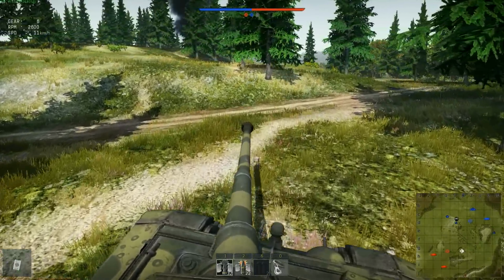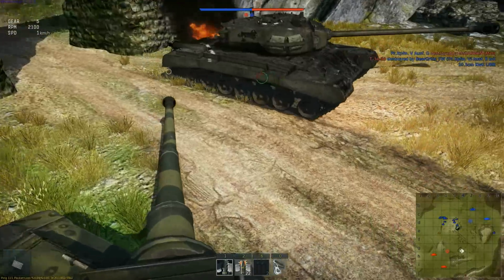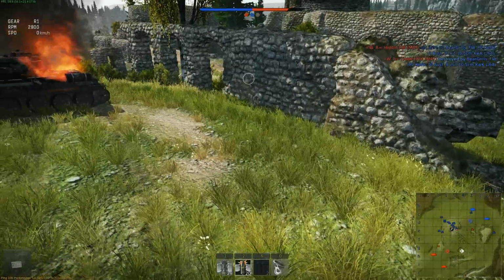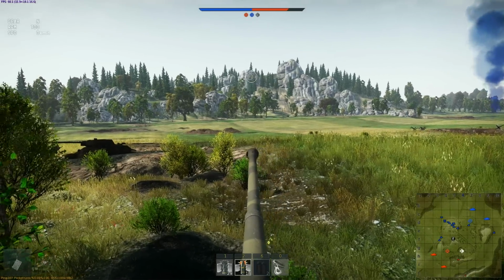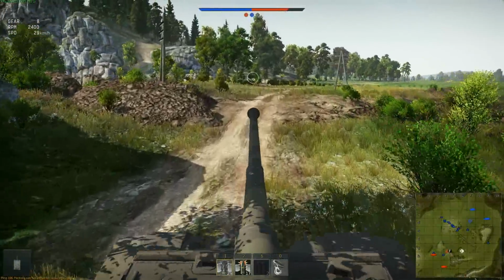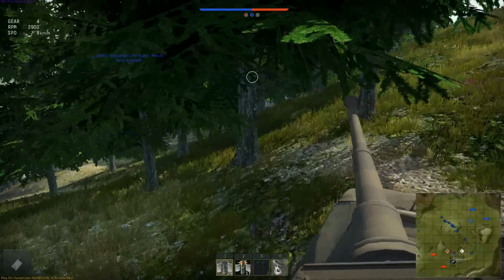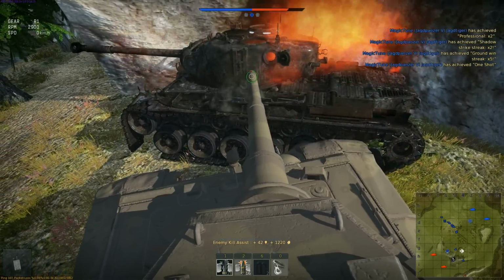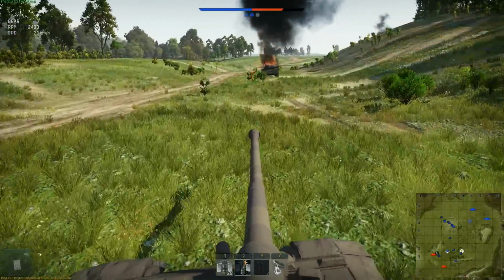Tiger II 10,5cm Revisited (War Thunder Ground Forces)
In this video i revisit my previous review on the Tiger II 10,5cm.  Alot has changed for this tank, with the biggest change being the increased grunt in the engine.  This tank now properly fills a medium-heavy hybrid role and is far more effective thanks to the introduction of the Maus.  This tank never really was a front line machine, now it can dominate the flanks while the Maus go forward.